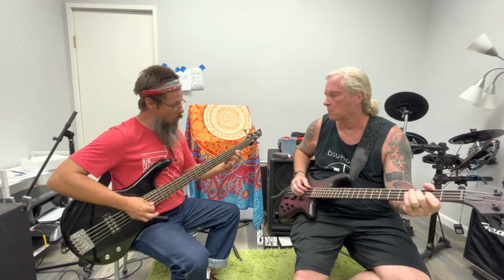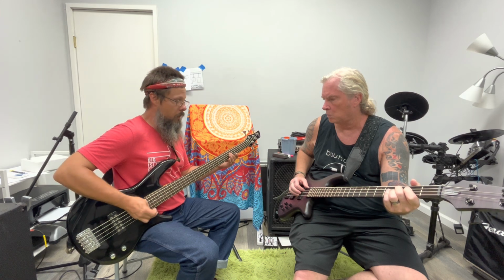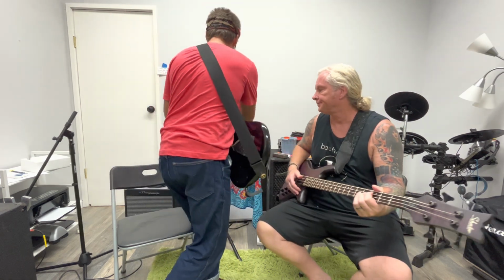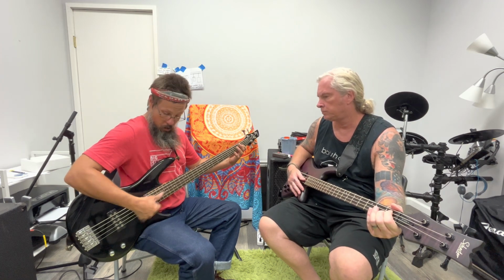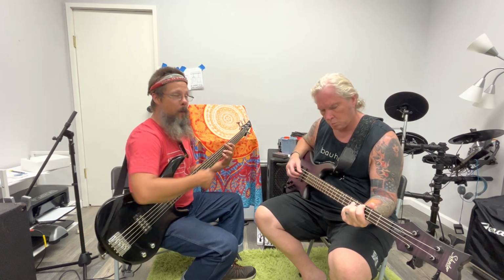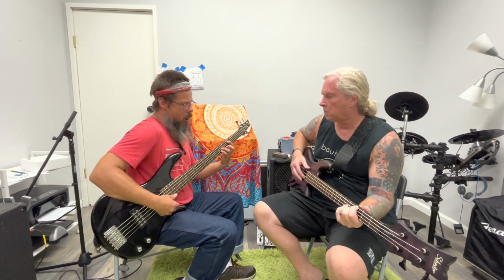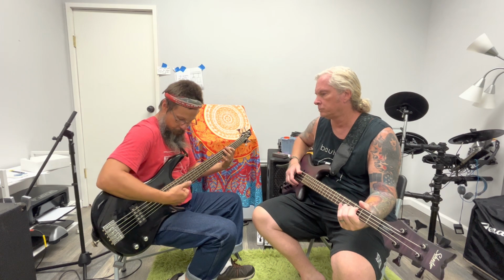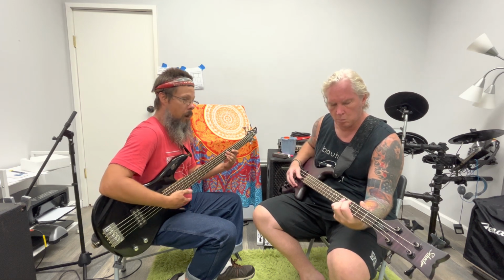Weekly bass lesson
Welcome Last episode of bass beginner series 1

Join us soon for series 2